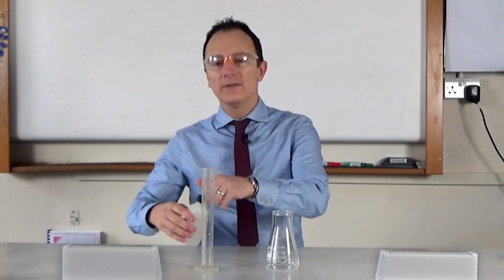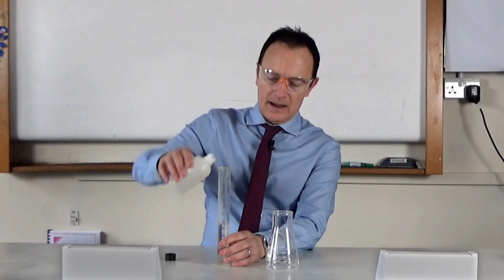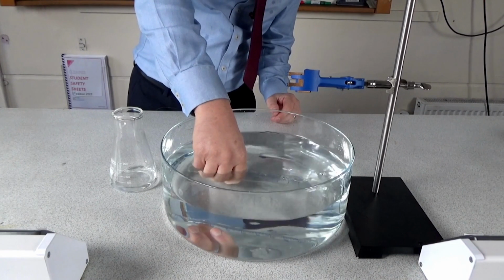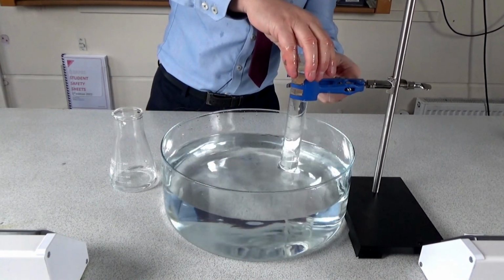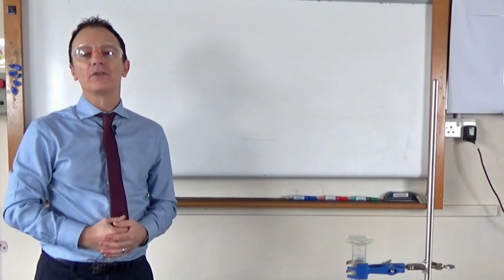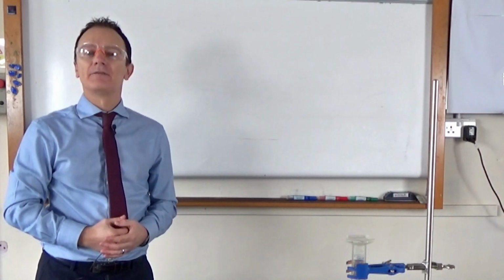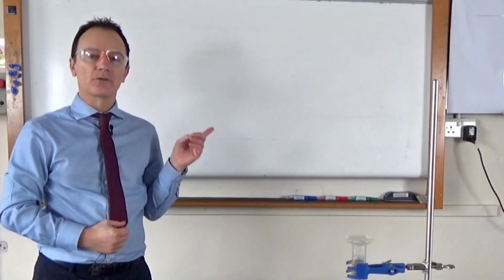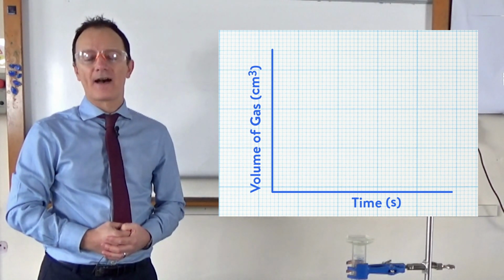GCSE Chemistry Practical: Rates of Reaction – Measuring Gas Volume | Philip Harris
⏱️ Investigate how the rate of a chemical reaction is affected by changing variables.
In this GCSE Chemistry required practical, we demonstrate how to measure the volume of gas produced when hydrochloric acid reacts with marble chips — helping students explore reaction rate calculations and scientific methods.

🧪 In this video, you’ll learn how to:
✔️ Set up the experiment safely and accurately
✔️ Use a gas syringe or inverted measuring cylinder to collect gas
✔️ Record volume changes over time
✔️ Analyse how concentration affects reaction rate

✅ Fully supports AQA, Edexcel, and OCR GCSE Chemistry specifications.

🎓 Ideal for science teachers, technicians, and students preparing for required practical assessments.